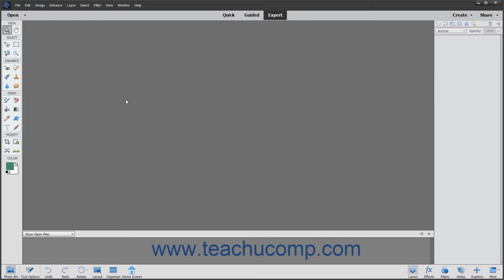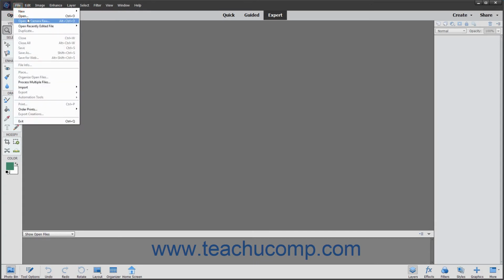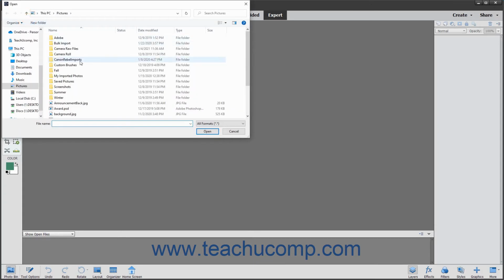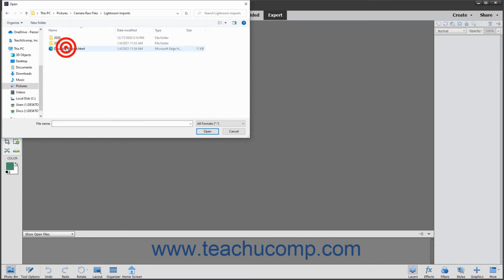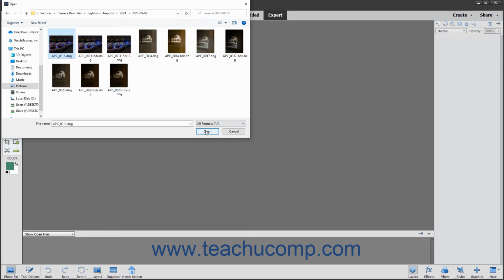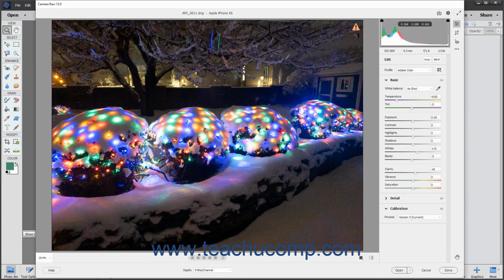Photoshop Elements 2021 Tutorial Opening a Camera Raw Image from the Editor Adobe Training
Learn about Opening a Camera Raw Image from the Editor in Adobe Photoshop Elements 2021 with the complete ad-free training course